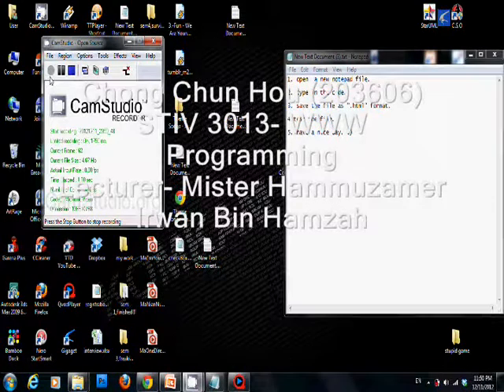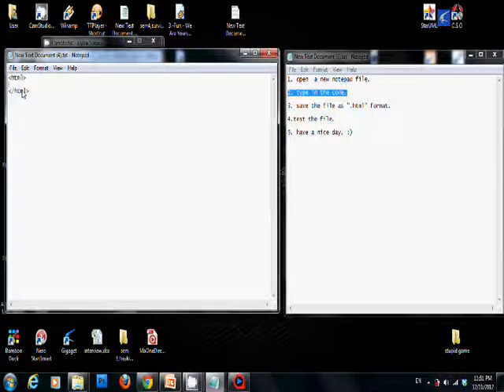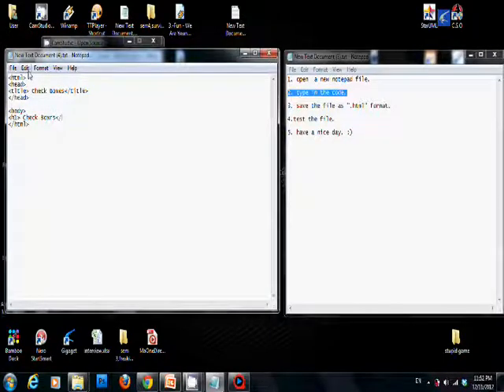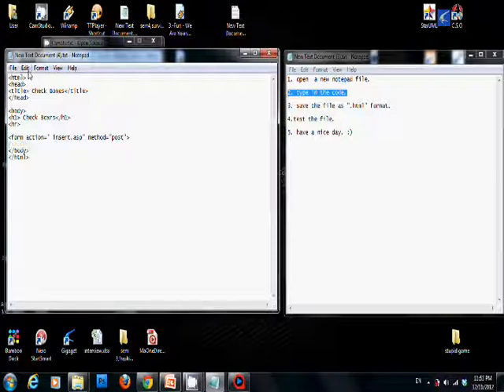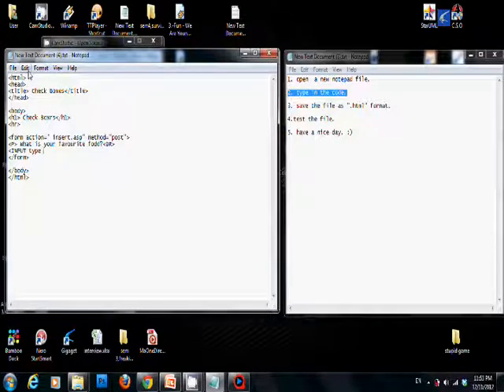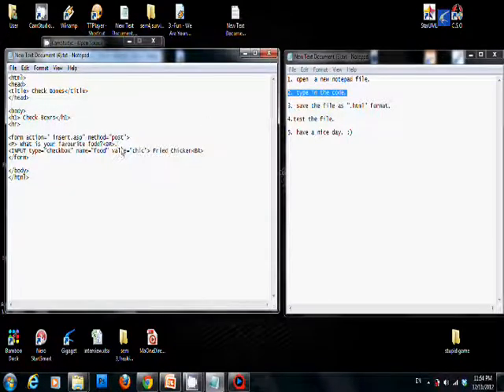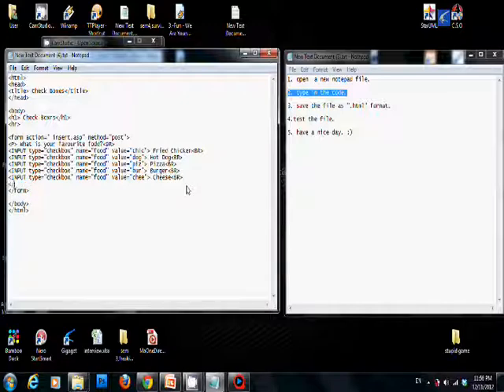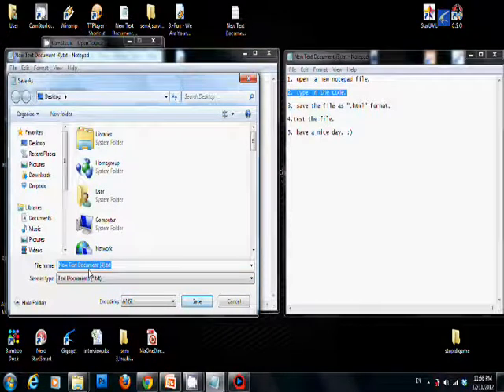check boxes tutorial.wmv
how to create simple check boxes